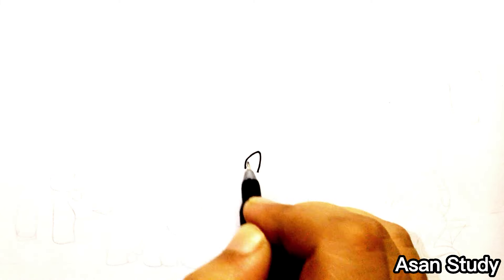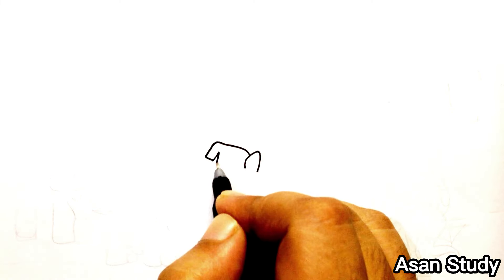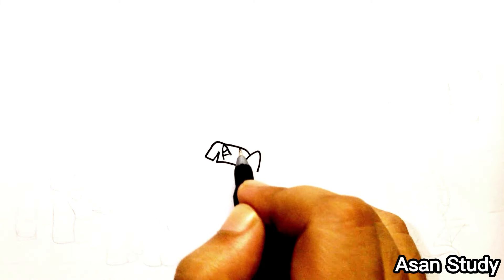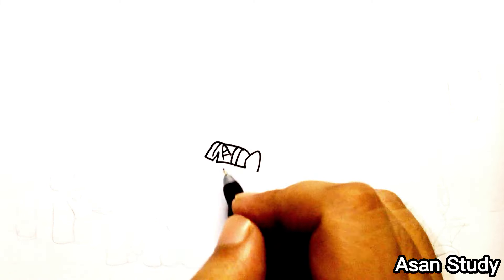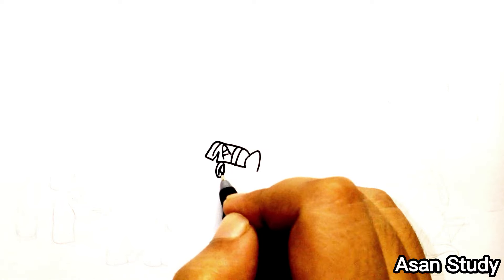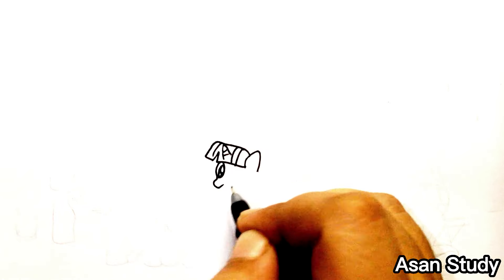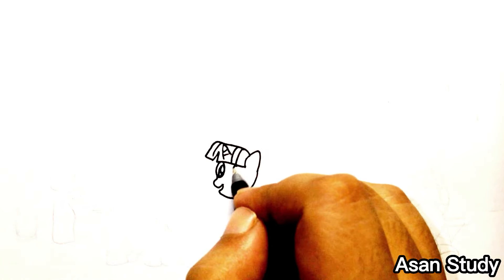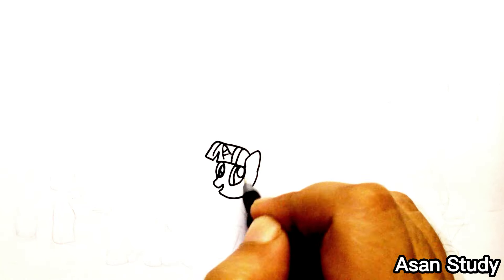How to draw My Little Pony Characters, MY Little Pony House, MLP